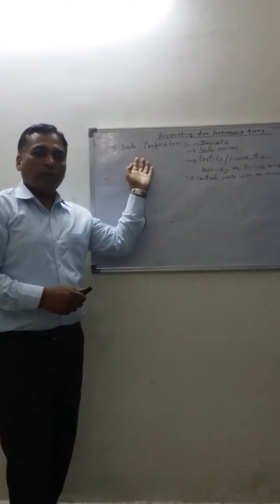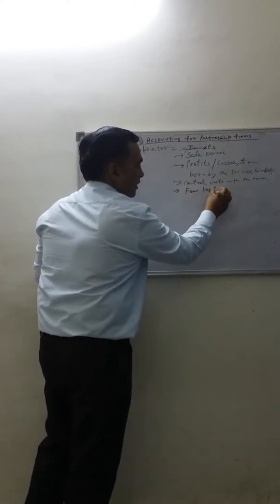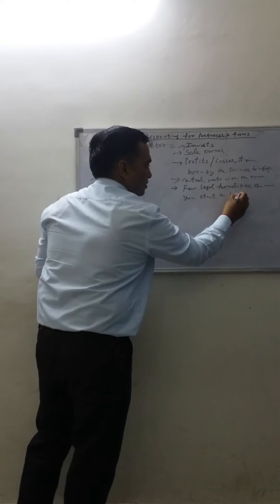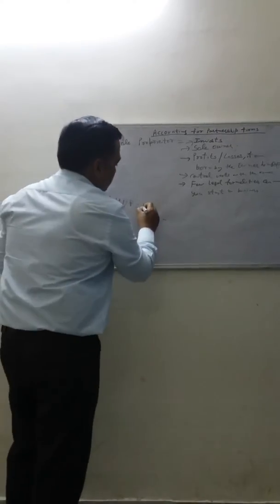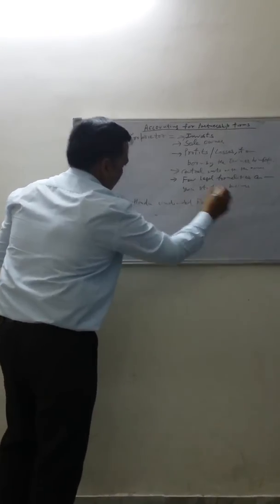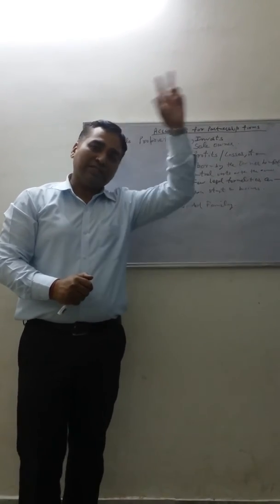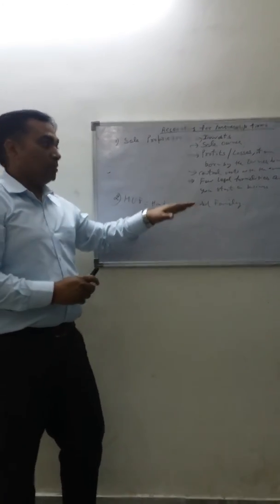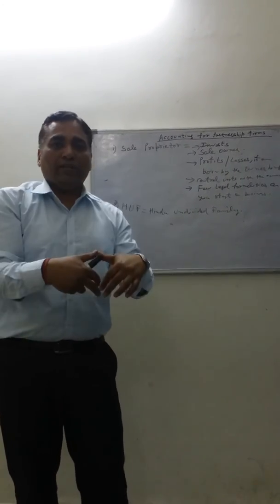Sole Proprietor and HUF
Brief Description about Sole Proprietor and HUF